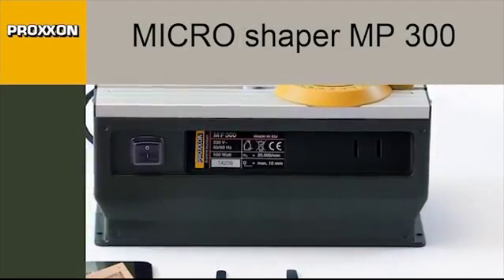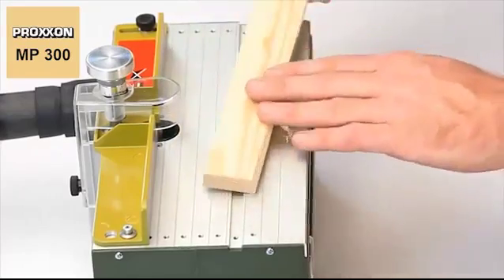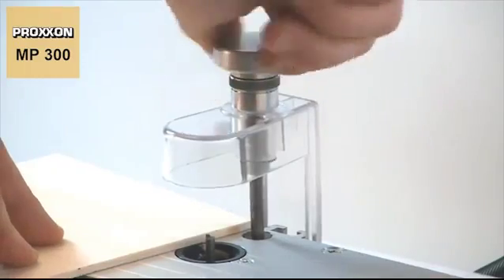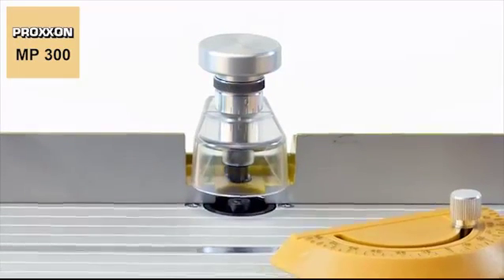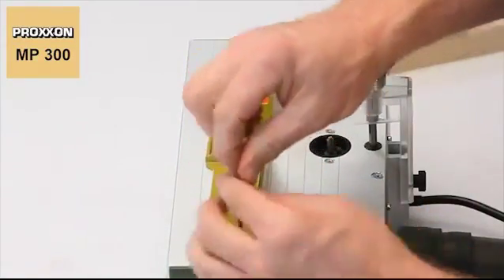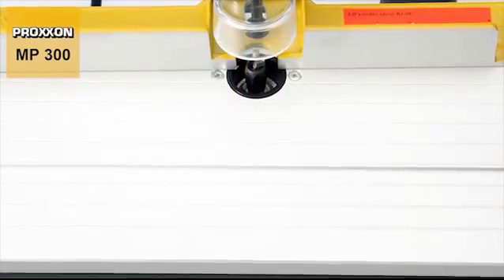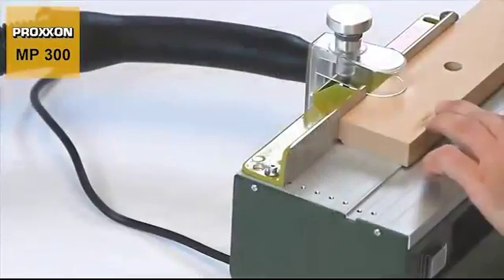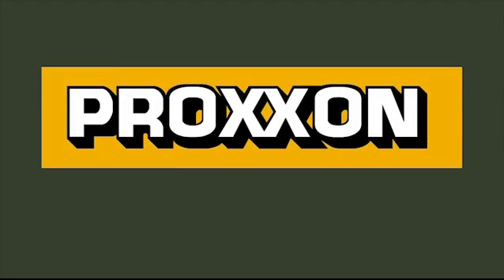Настольный микрофрезерный станок МР 400 Proxxon 27050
Настольный микрофрезерный станок МР 400 Proxxon 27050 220 – 240 в, 50/60 Гц, максимально потребляемая мощность 100 Вт, 25000 об/мин.